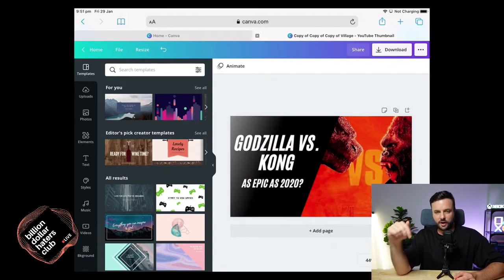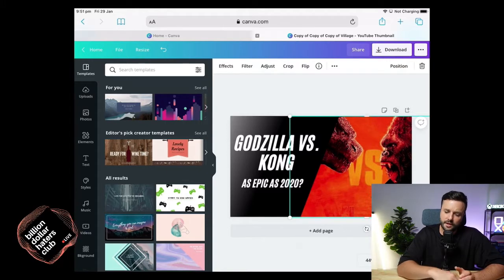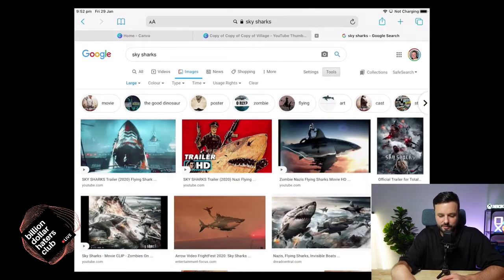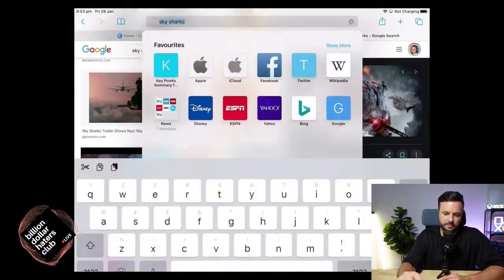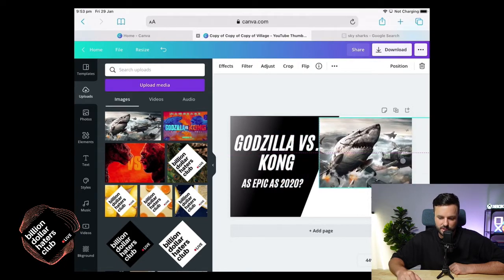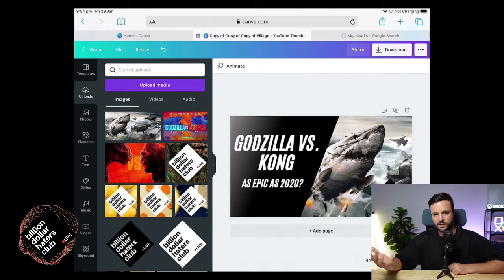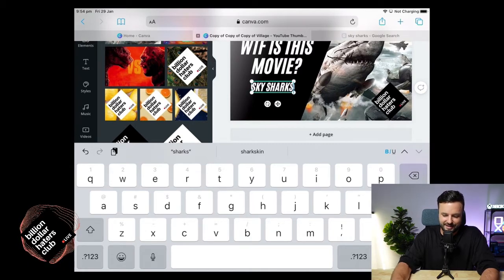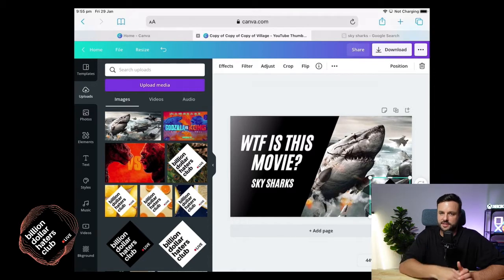How to make Youtube Thumbnails that stand out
Create a thumb-stopping thumbnail using Canva and give your video a competitive edge.